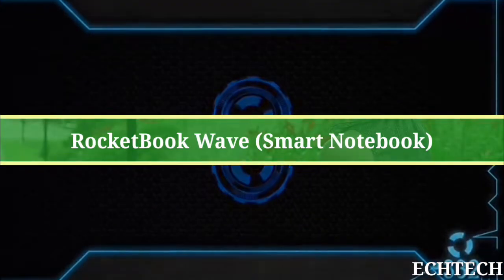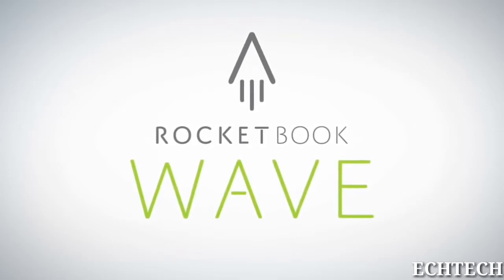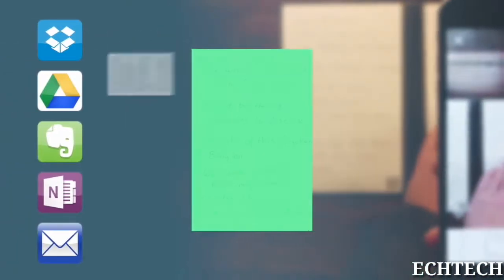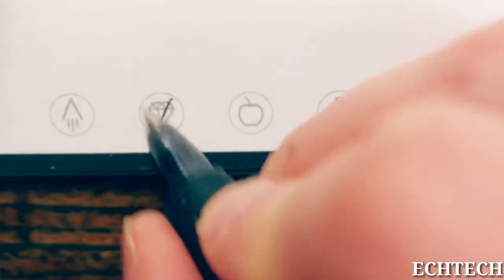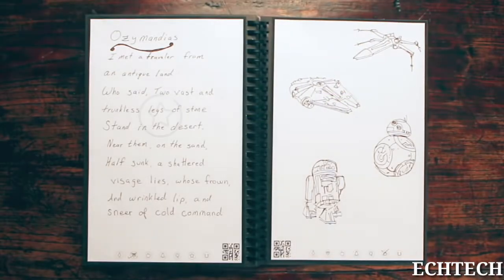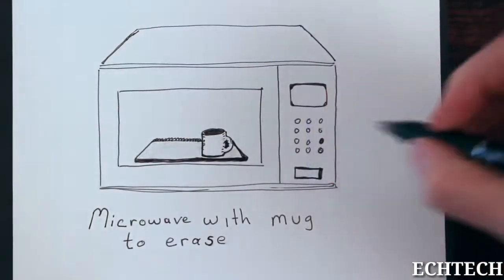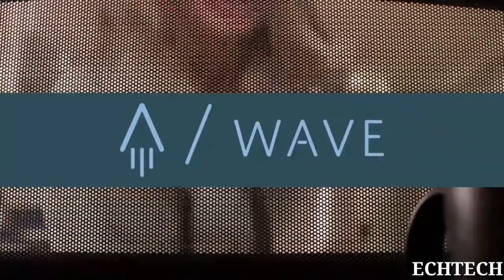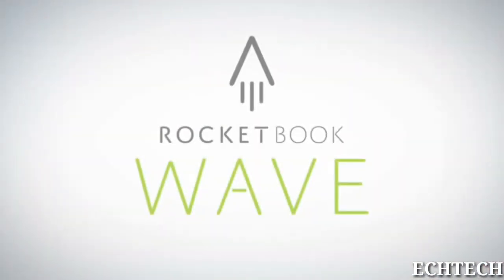RocketBook Wave (Smart Notebook) | The World's First Microwave-to-Erase Notebook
Introducing the world’s first microwave-to-erase smart notebook. The Rocketbook Wave provides the freedom of a traditional pen and paper notebook, while instantly blasting your notes into the cloud using your smartphone. And when you use Pilot FriXion pens with the Wave notebook, you can erase your notes using your microwave oven and reuse your notebook. Go ahead and re-read that last sentence.

Take notes in your Rocketbook Wave, download the Rocketbook mobile app and instantly send your handwritten notes to all of your favorite cloud services like Google Drive, Dropbox, Evernote, iCloud, OneNote and more. The joy of pen and paper meets the utility of the cloud.

Our sophisticated machine vision makes your job simple. Hold your phone above the book and flip the pages. In milliseconds, the Rocketbook app detects your pages, scans them in and produces images more crisp and vibrant than the real thing.

By marking symbols on the bottom of each page, you send high resolution images to the destinations you’ve configured in the Rocketbook app. The app “sees” your marks and sends your notes to the places they belong online.